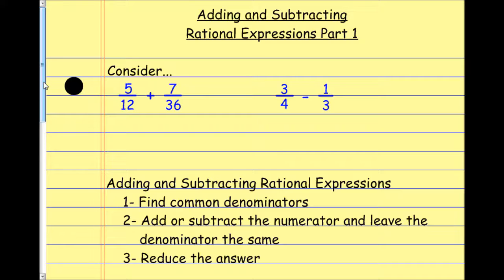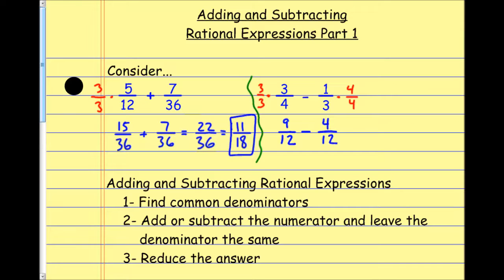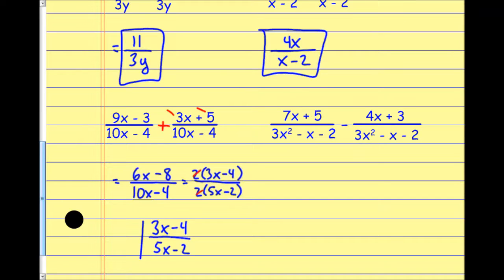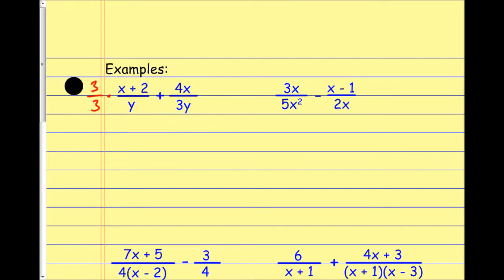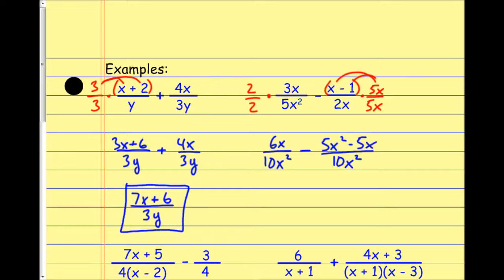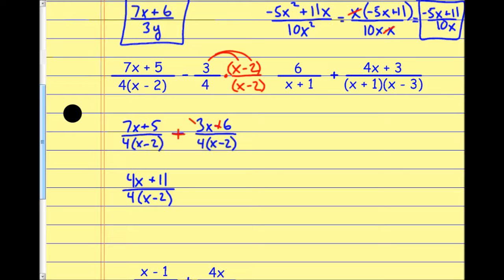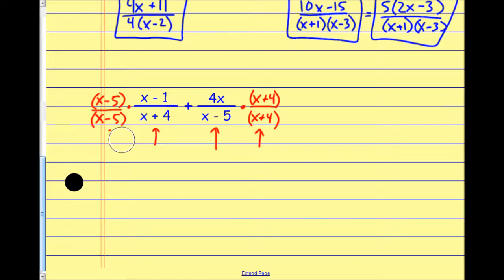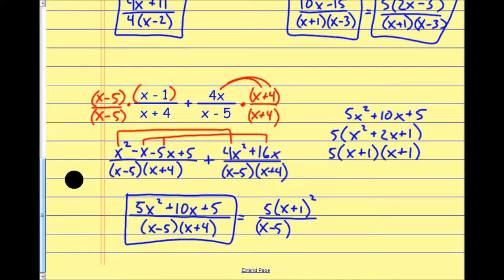Adding and Subtracting Rational Expressions Part 1